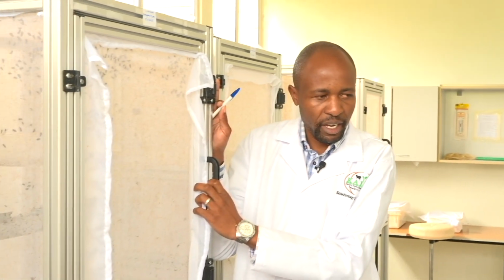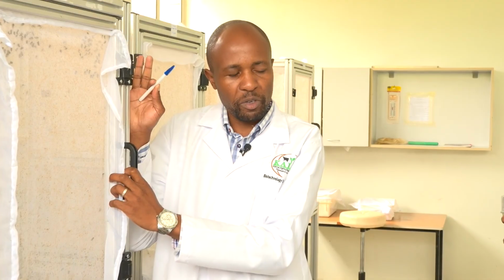Kenya's Gold | Green Bottle Flies Farming (Maggot} - Gold Feature (Part 2)